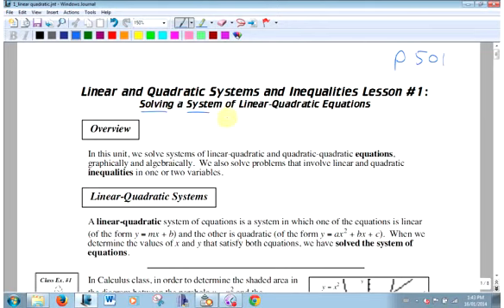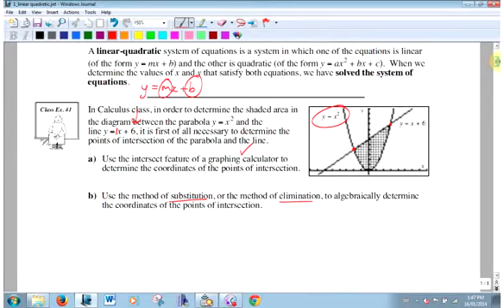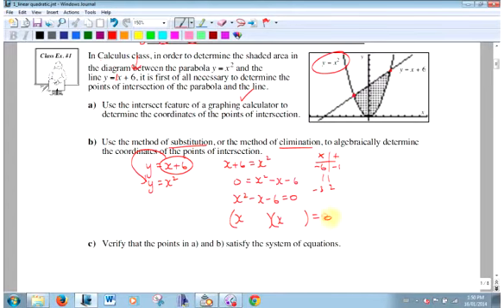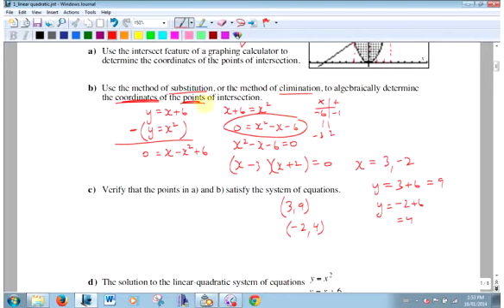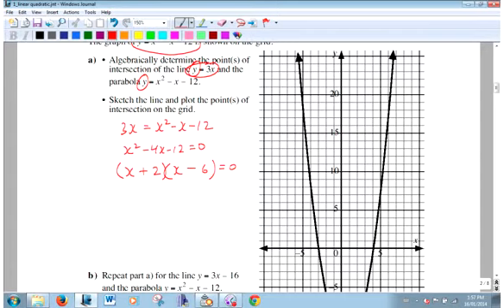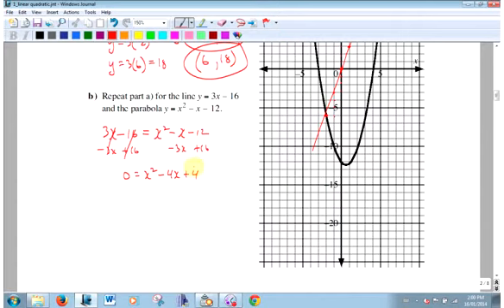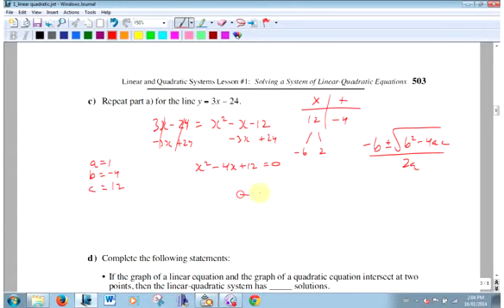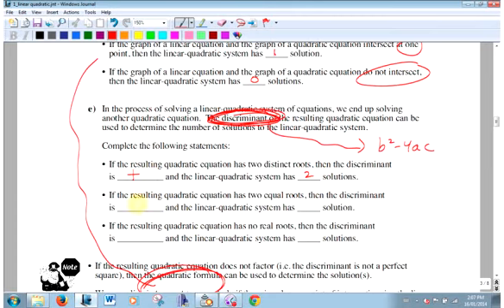linear quadratic systems #1